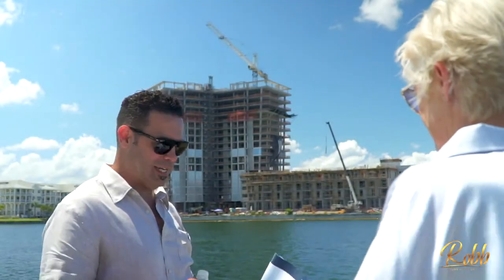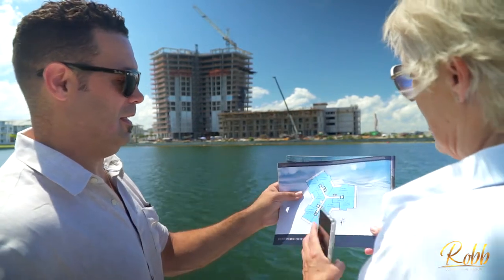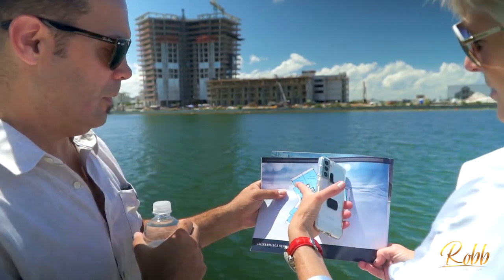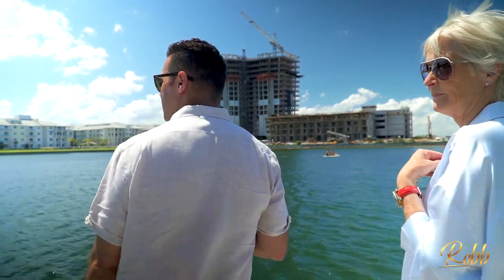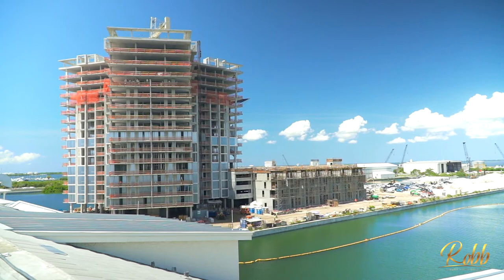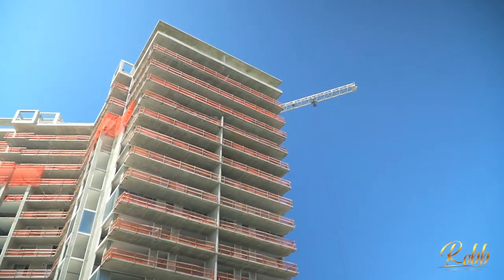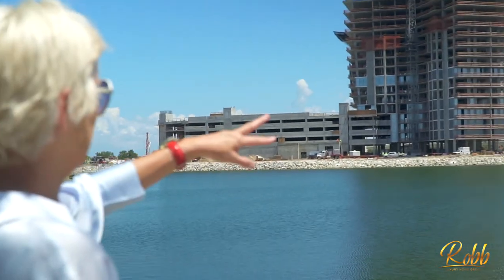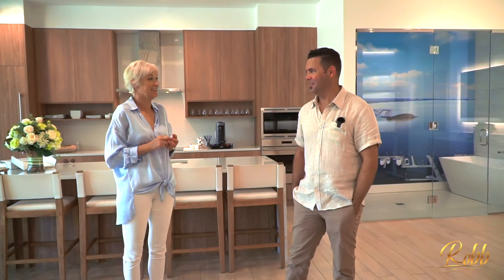Rob Tours Marina Pointe Condo Project in South Tampa (update)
Rob is given full backstage access to South Tampa's latest and greatest waterfront luxury condo project.  Marijke and I hit the golf cart and do a full 360-degree tour of Marina Pointe.
Recently topped off and scheduled to be completed in the summer of 2022, Marina Pointe is already over 50% sold out so if you are interested in obtaining one of the incredible units you will need to act fast!
CruCellars and Duckweed Urban Grocery NOW OPEN!